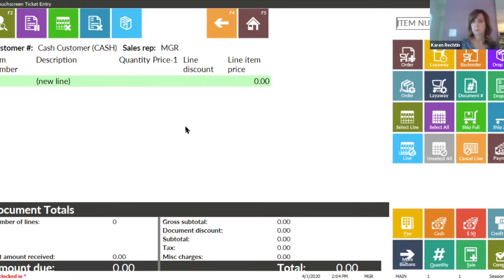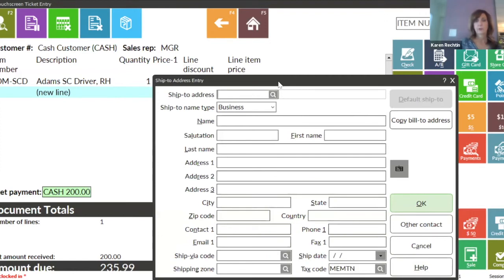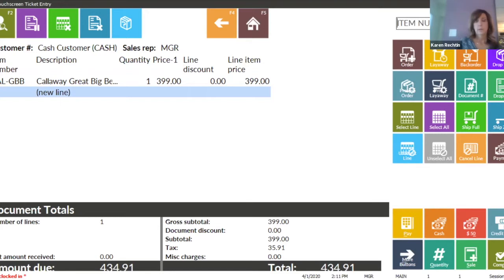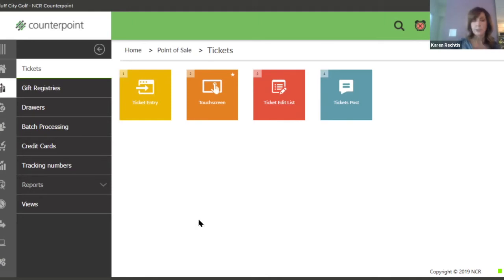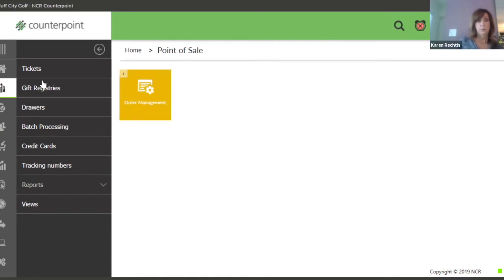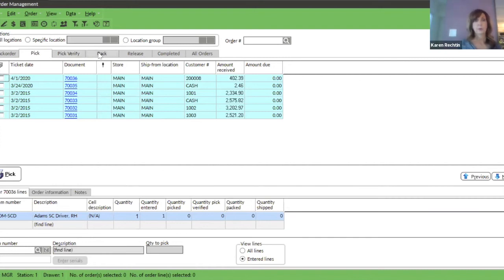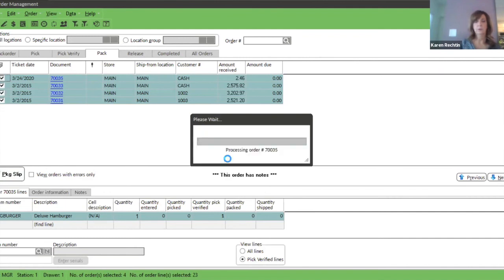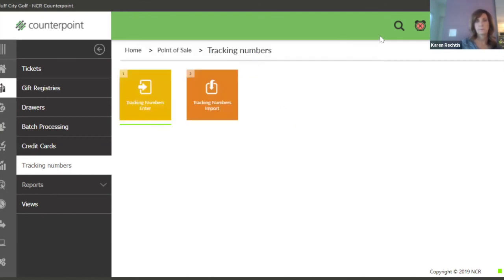Order Management & Drop Ship Feature Webinar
In this webinar, Karen Rechtin goes over Order Management & Drop Ship Feature.

Key Themes:
Order Types
Dropship Functionality
Batch Processing vs. Order Management
Order Management Process
Tracking and Completion

Summary:
This webinar outlined different order types and their management, discussed the intricacies of dropship functionality, and compared batch processing with order management for efficiency. The webinar showcased the detailed process of order management, from initial order placement through to final order completion and tracking. Participant questions highlighted practical scenarios, guiding towards optimal use of Counterpoint for retail operations.